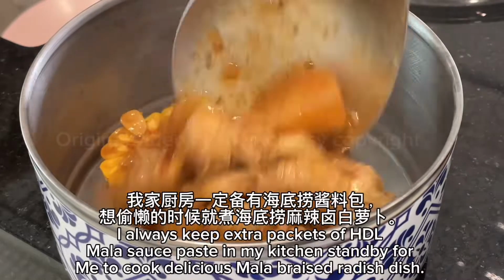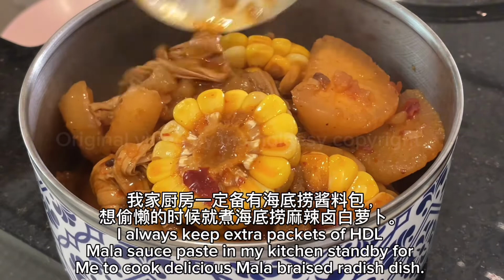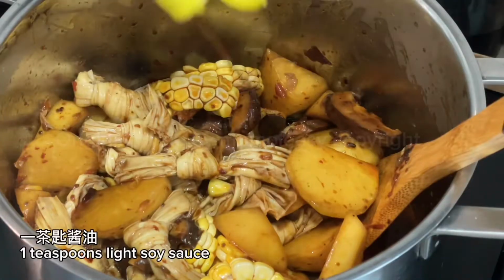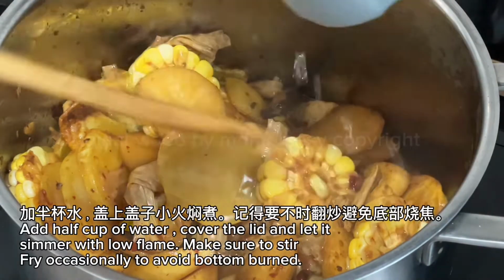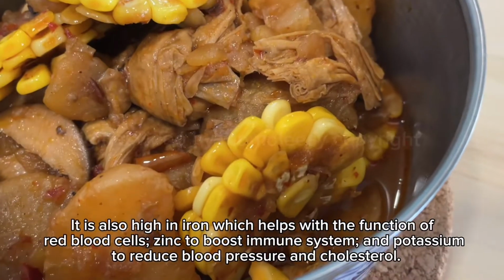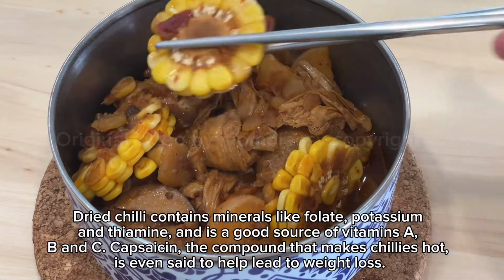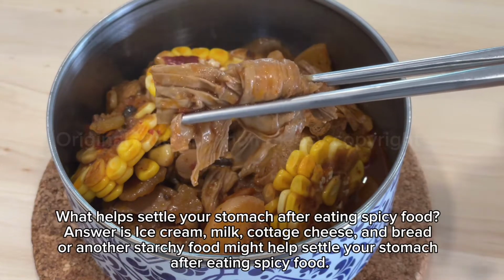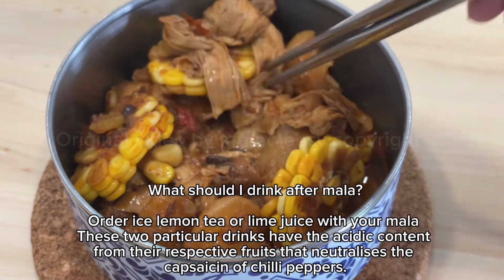【ENG】 HDL Mala Braised Radish